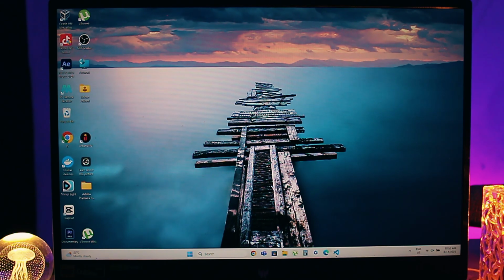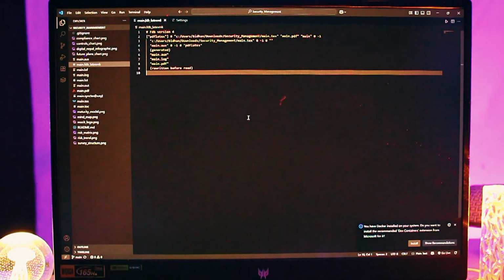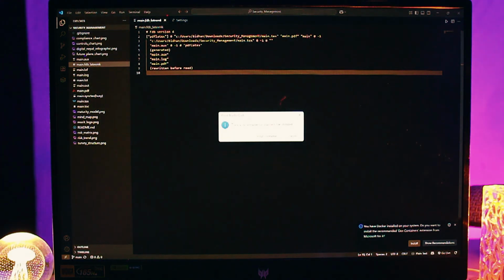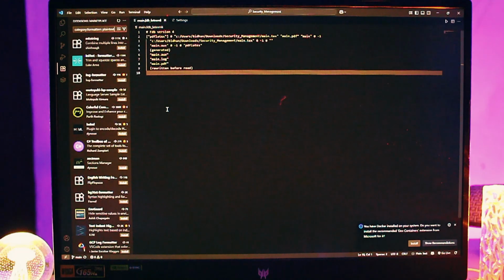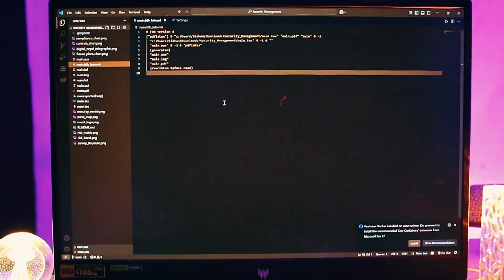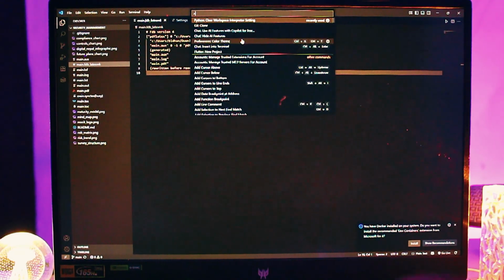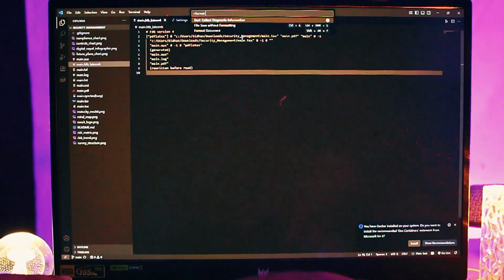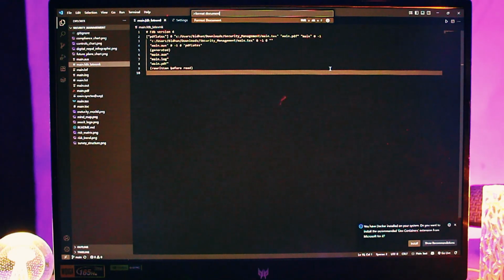How to Auto Format JSON in VS Code - Here's How - 2025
Want to know How To  Format JSON File but don't know how?
This quick video will guide you to Format JSON File

So, in this few simple steps you can successfully Format JSON File

Timestamps :
00:
00:
00:
00: